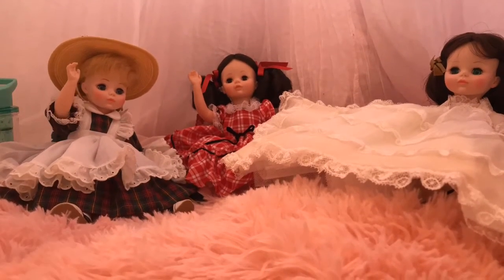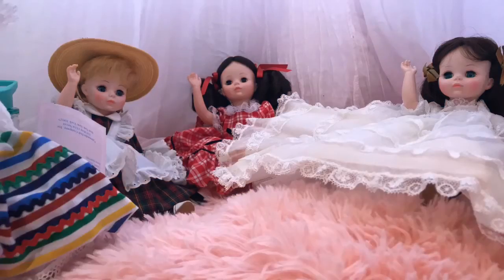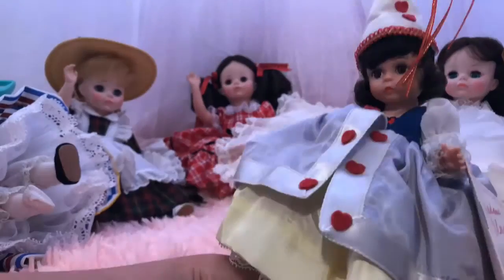10 Layers Hand-Painted Russian Nesting Doll Stop Motion Kiwi_Krafter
I made this stop motion of a Russian nesting doll opening itself, it took me 1 whole hour to make, so I hope you enjoyed!